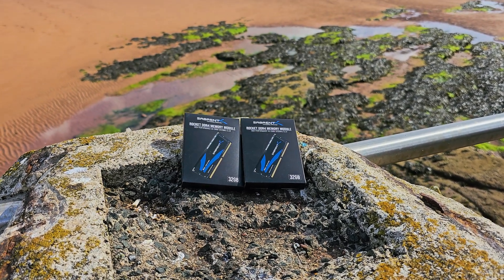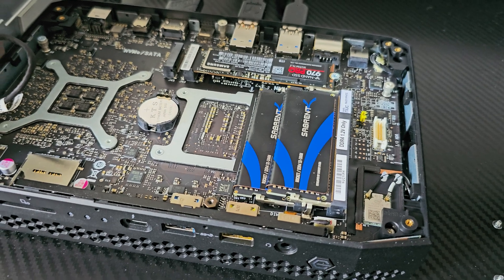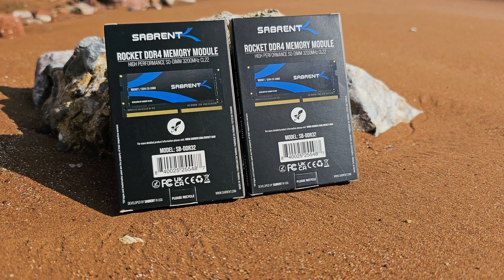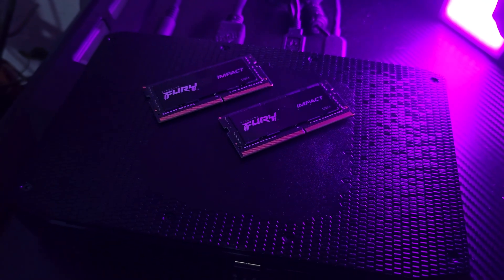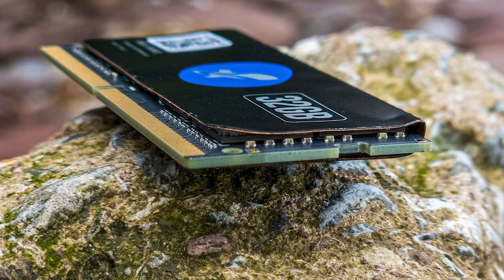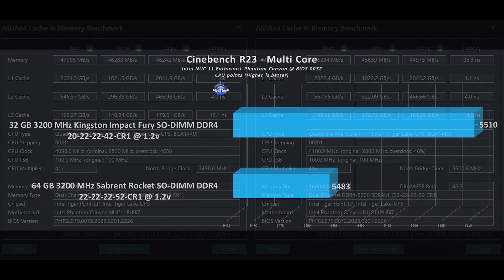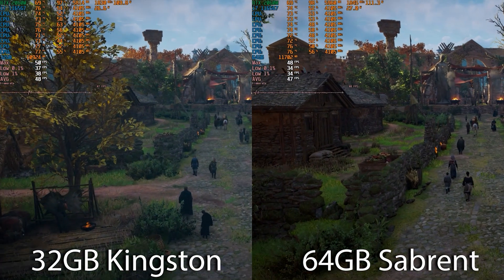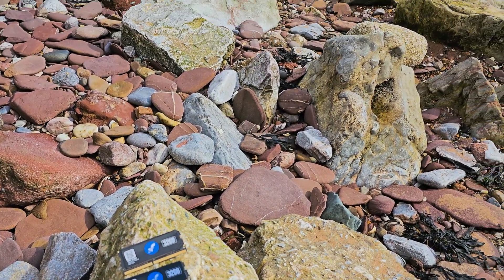Best RAM for Laptops and Mini PCs ? 64GB SO-DIMM Sabrent Rocket 3200 MHz Review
to grab a 64GB SO-DIMM DDR4 Sabrent Rocket 3200 MHz CL22

Gear used to make these videos:
* Intel NUC 11 Enthusiast "Phantom Canyon"
* 32GB SO-DIMM DDR4 Kingston FURY Impact 3200 MHz CL20 2Rx8
* 1TB Samsung 970 RPO MLC NVMe 1.3 PCIe x4 Gen3
* Samsung S23 Ultra
* Blue Yeti USB Mic